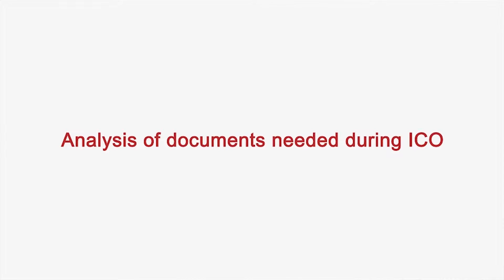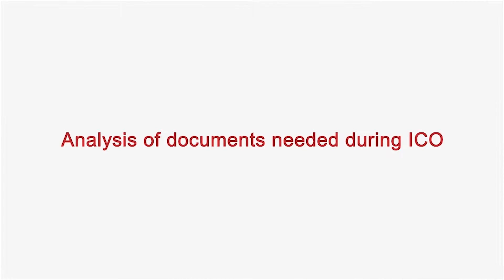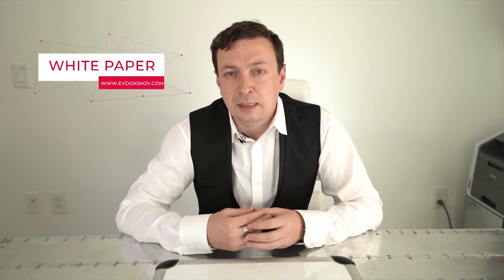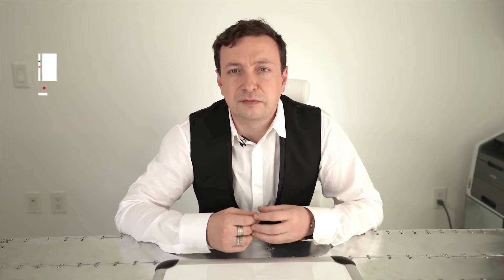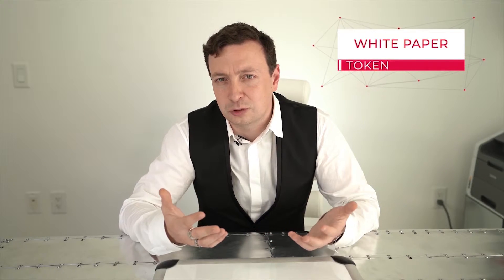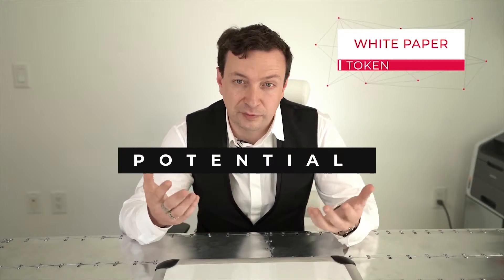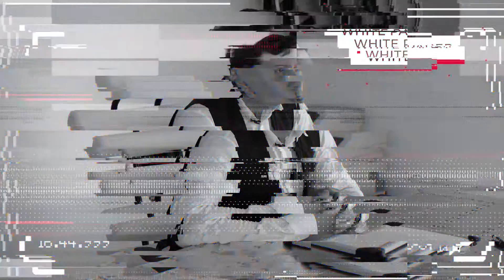What documents does one need when choosing a startup?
Today’s topic will be dedicated to the analysis of the documentation provided by the startup during the ICO. What documentation will we be looking at?
  First of all, we are talking about the “white paper” and what it has to include. We also need to pay attention to the depiction of the said three components: the description of the token, the description of the business model, as well as the core team. Another important document which a startup needs to provide is called a “One pager”. The One Pager is a short presentation of the startup. It is usually a one-page document; however, it is often more than one page.

It is not intended as and does not constitute investment advice or legal or tax advice or an offer to sell any securities to any person or a solicitation of any person of any offer to purchase any securities. This information should not be construed as any endorsement, recommendation or sponsorship of any company or security.  There are inherent risks in relying on, using or retrieving this information.  Seek the advice of professionals, as appropriate, to evaluate any opinion, advice, product, service or other information provided.